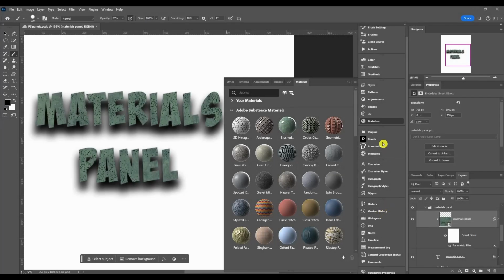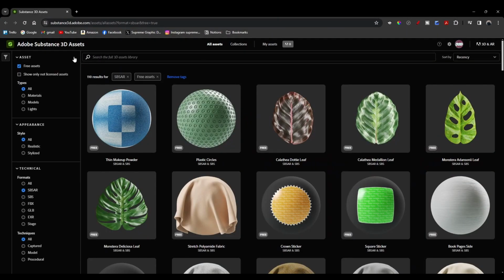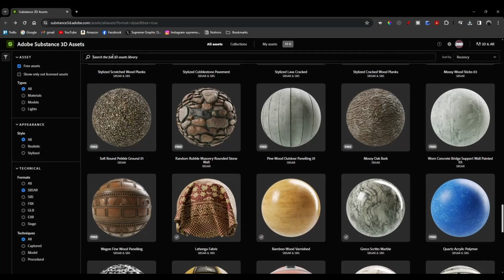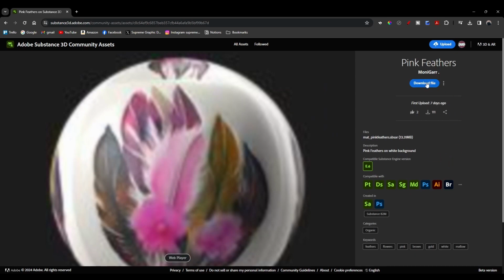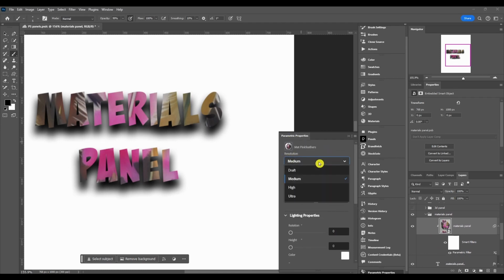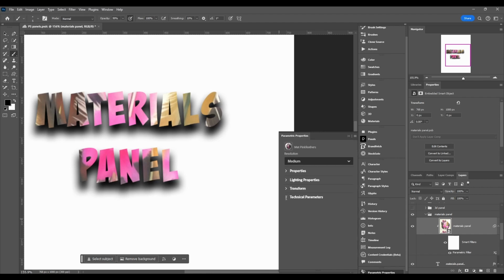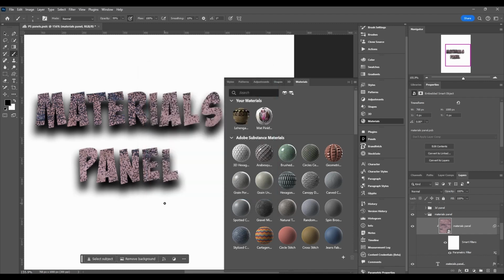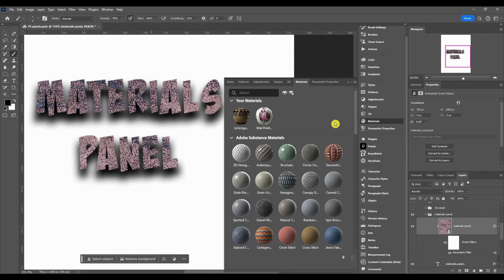Creating Realistic Materials in Photoshop - The 3D Artist's Secret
Photoshop Materials panel is one that not a lot of people know how to use. This Adobe Photoshop tutorial will help you learn materials for 3d objects.